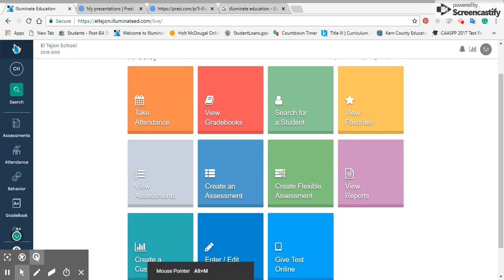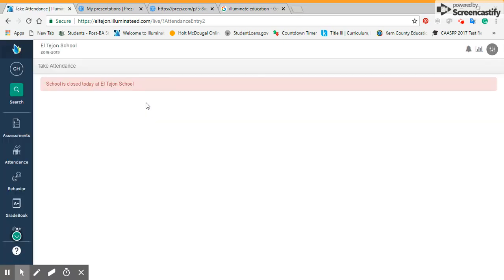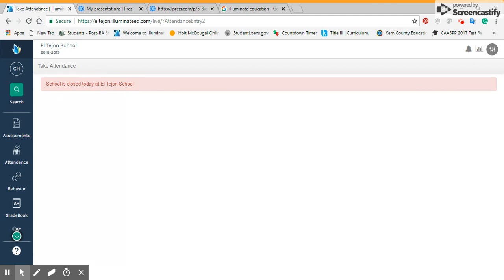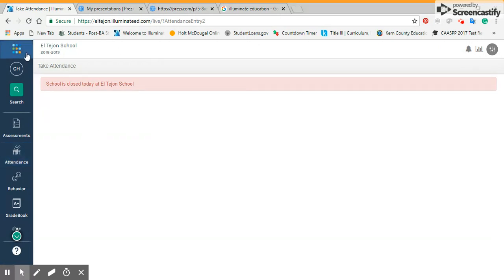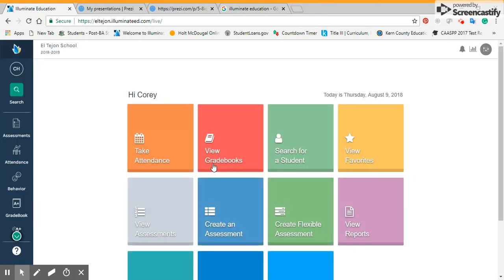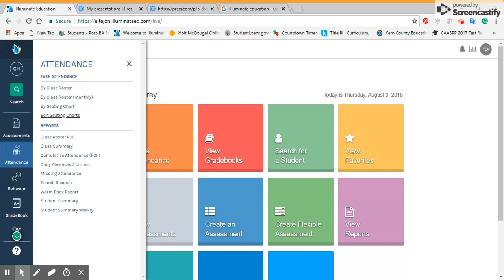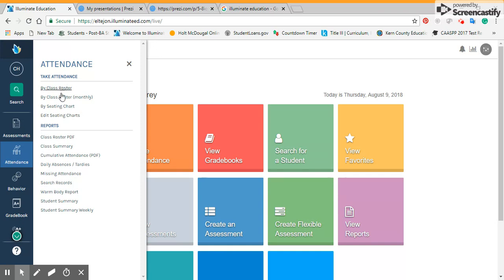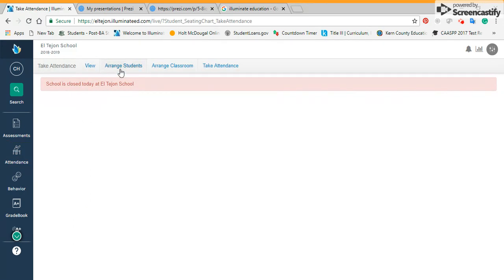Aug 9, 2018 9:40 PM